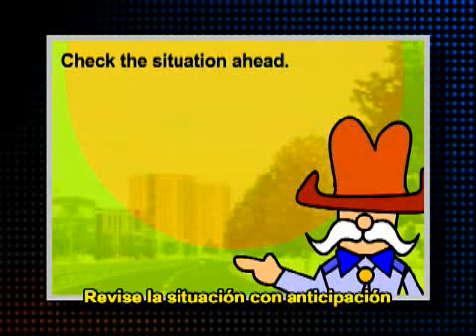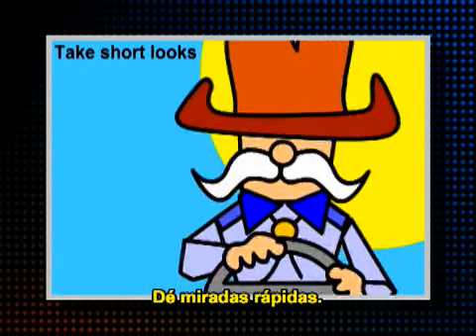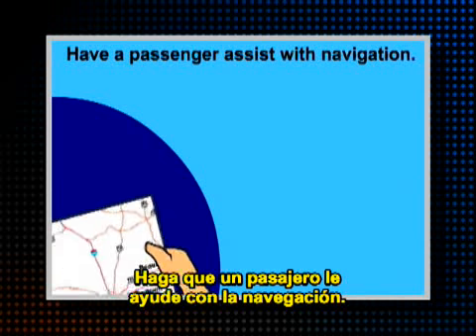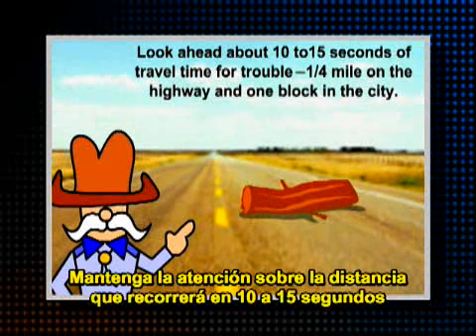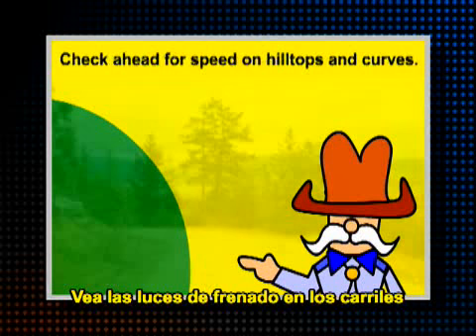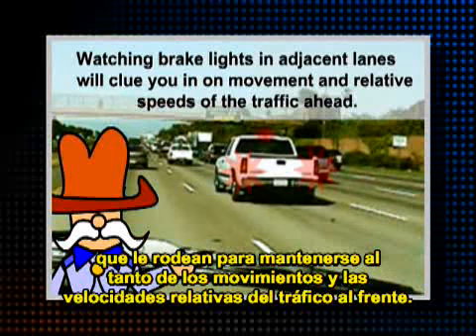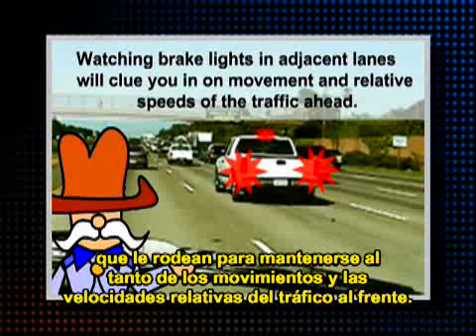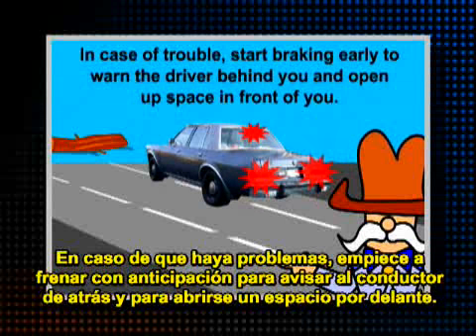GetDefensive.Com Defensive Driving Streaming Video Spanish Course Clip 83